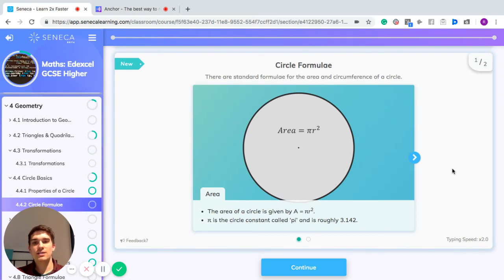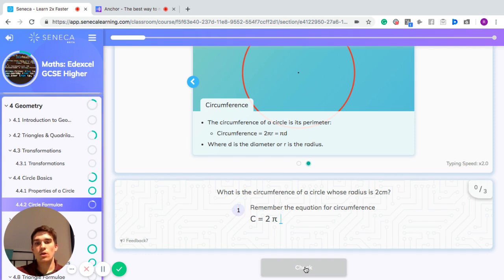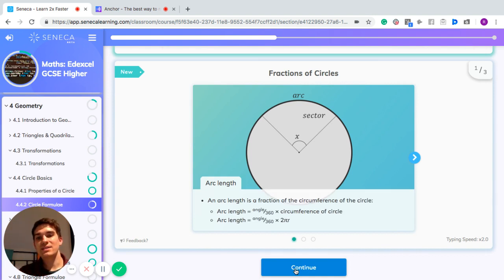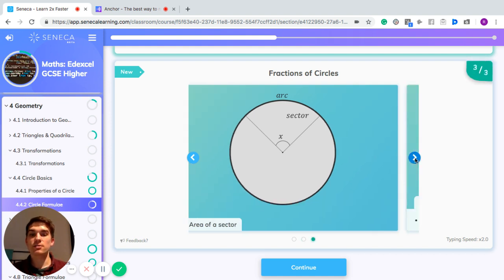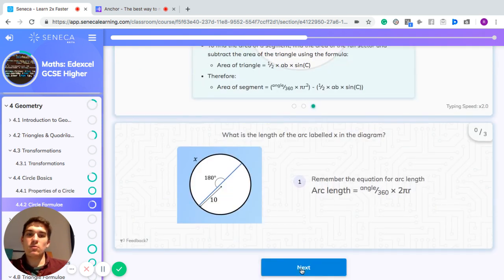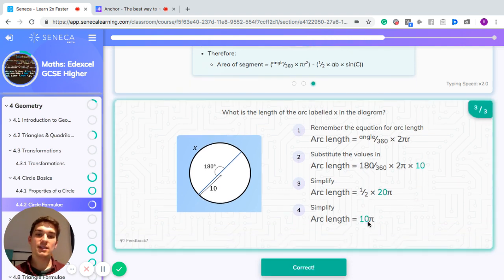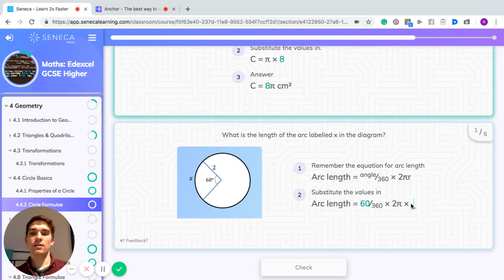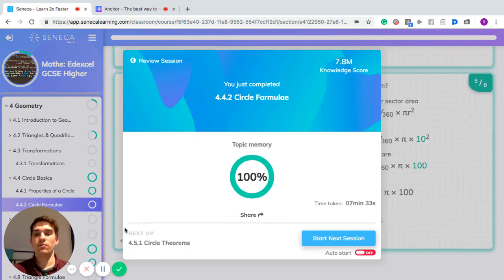GCSE Maths - Circle Formulae - Seneca - Learn 2x Faster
Richard talks about circle formulae for your GCSE Maths.